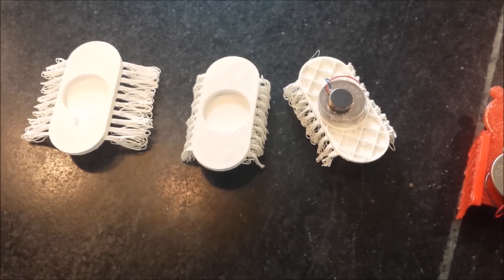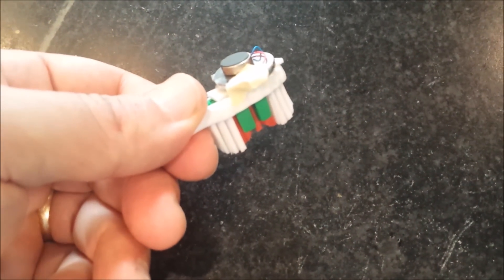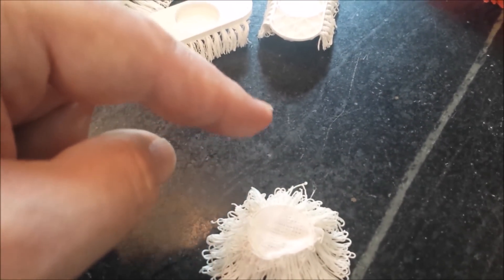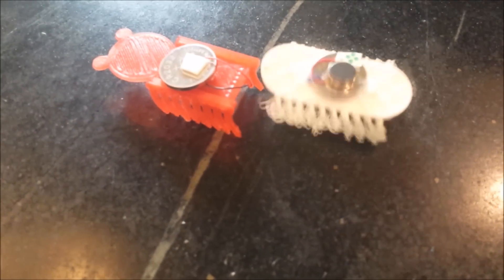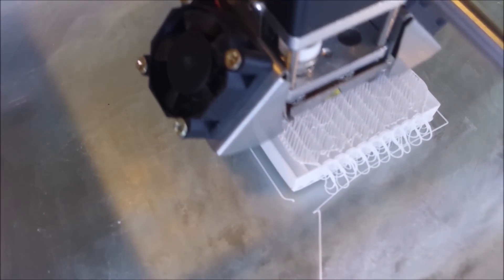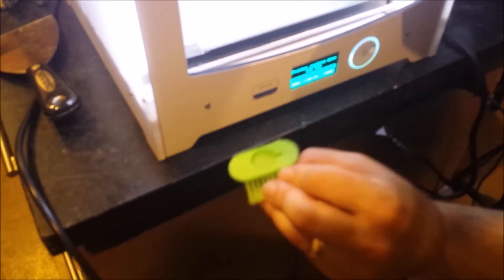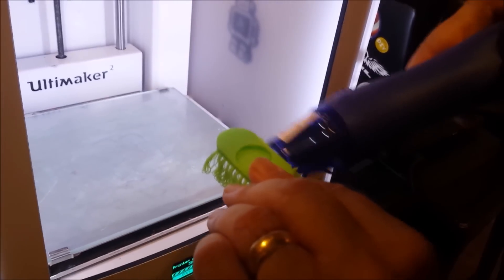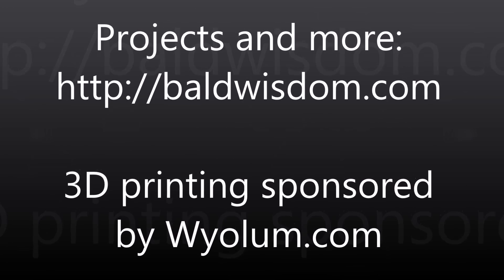Droobots: 3D printed Bristlebots